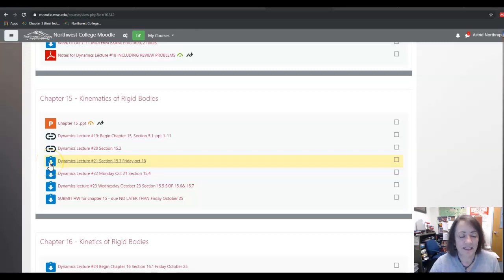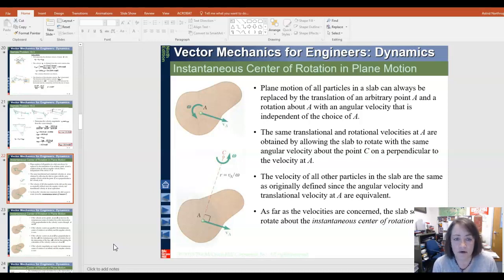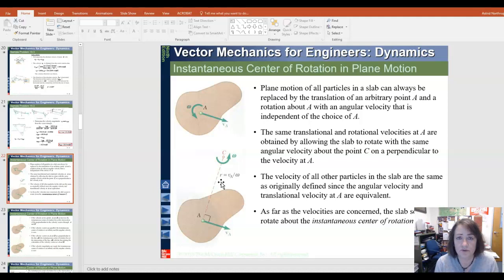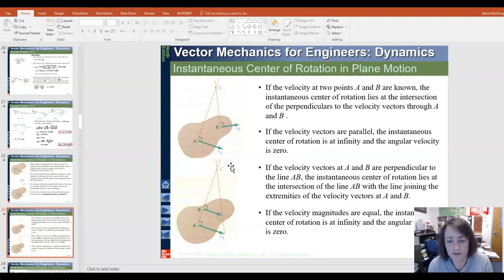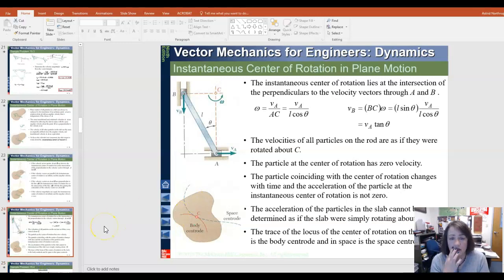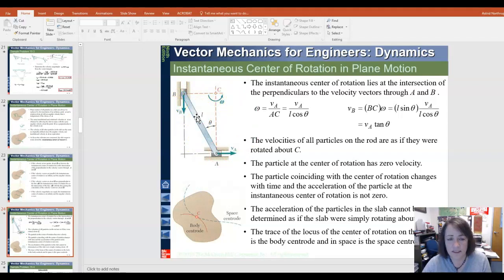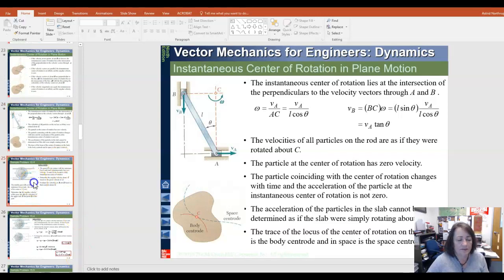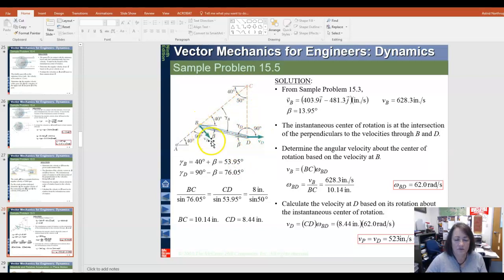Dynamics Lecture #21 Section 15.3 ICR